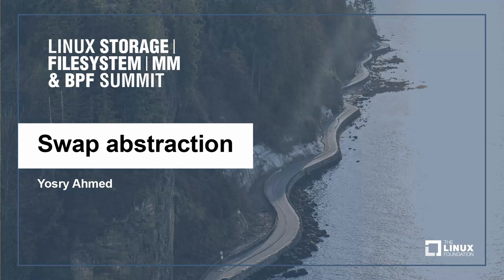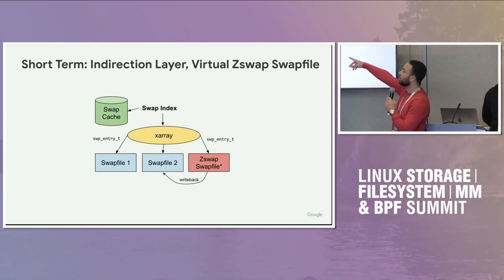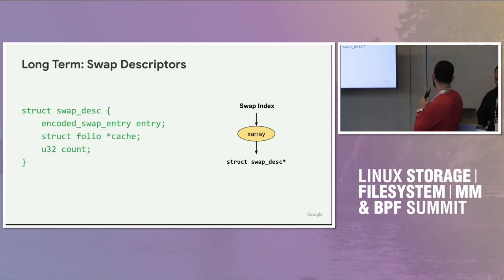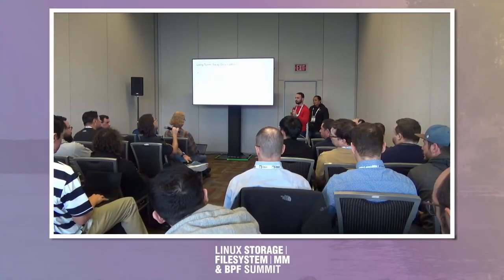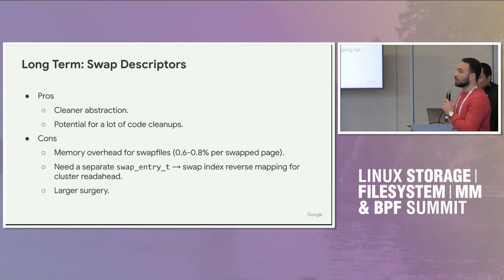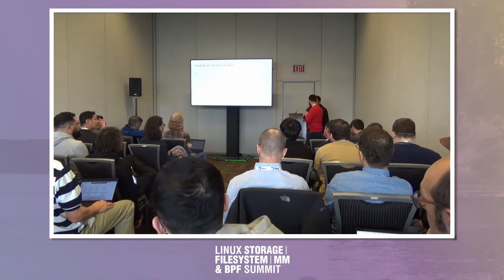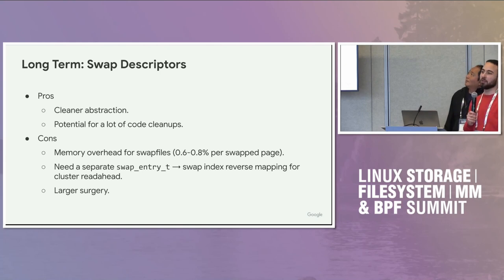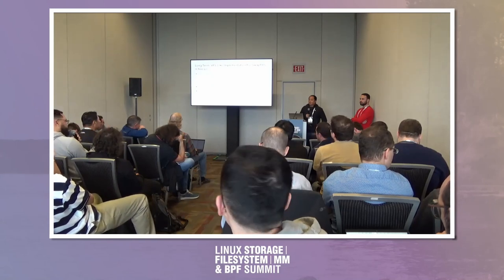Swap abstraction - Yosry Ahmed